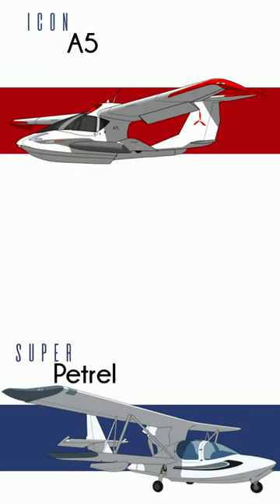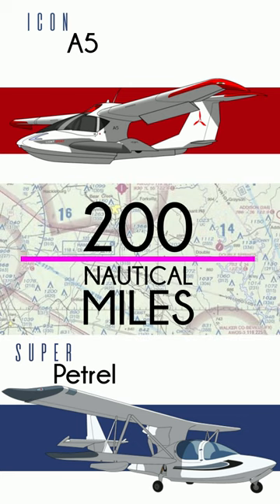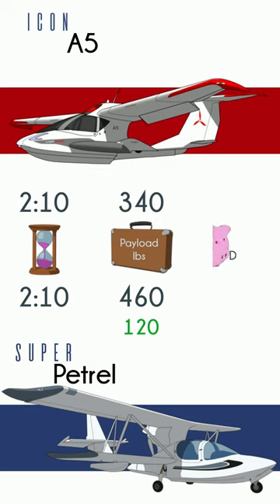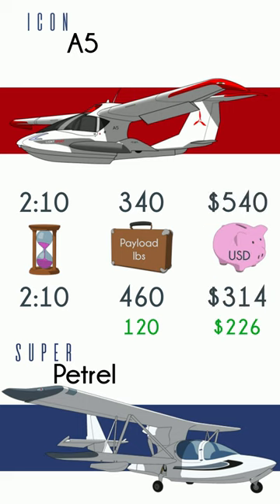ICON A5 vs Super Petrel